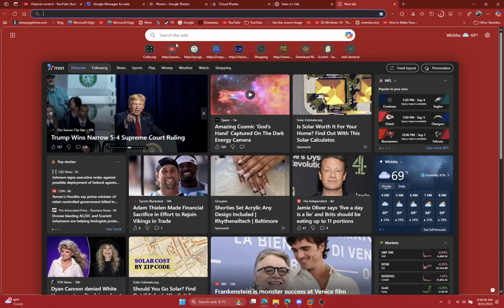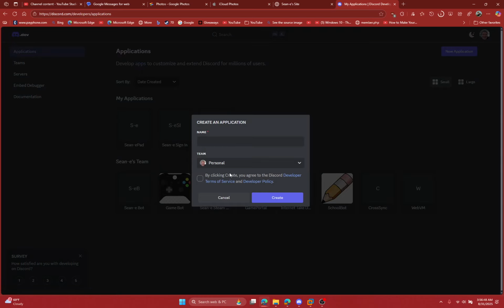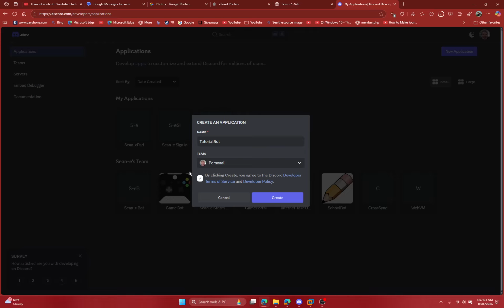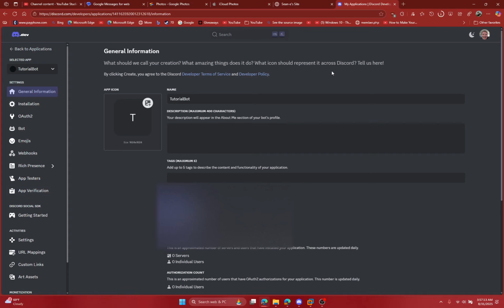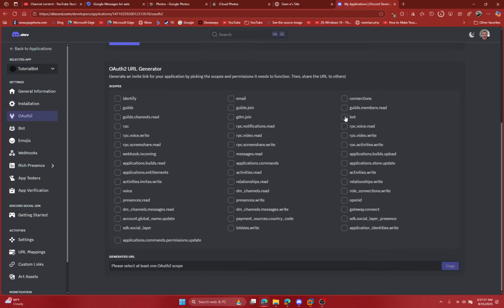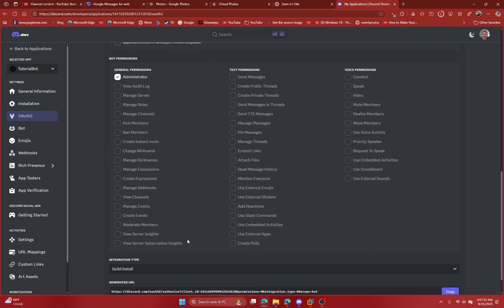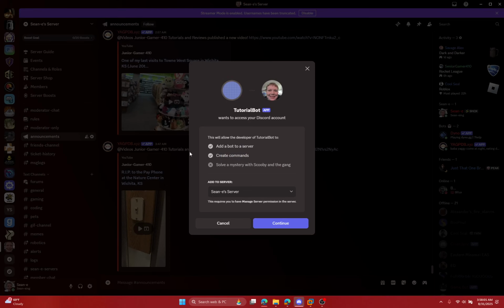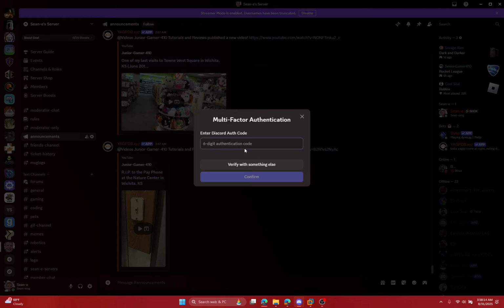Discord Bot Tutorial Part 1: Creating and Adding your Discord Bot